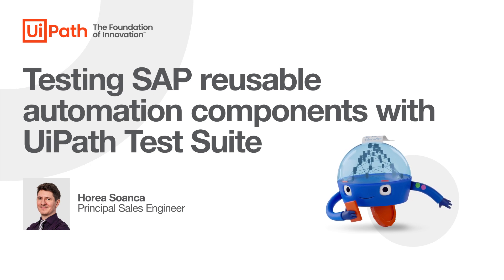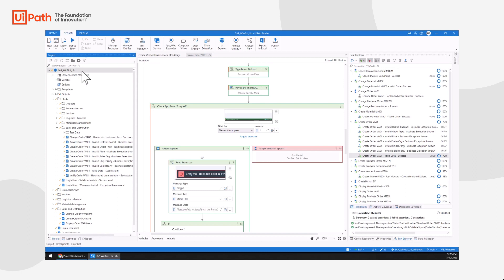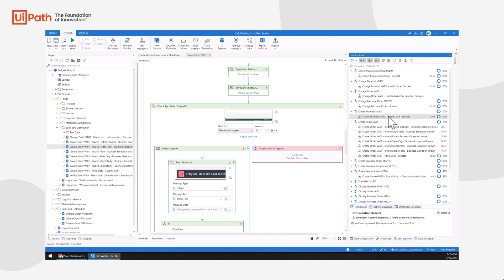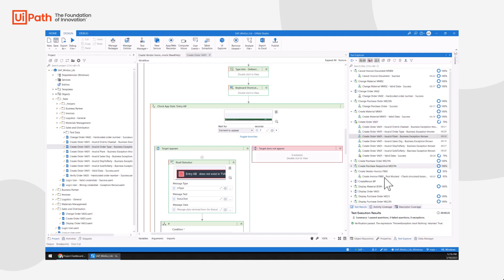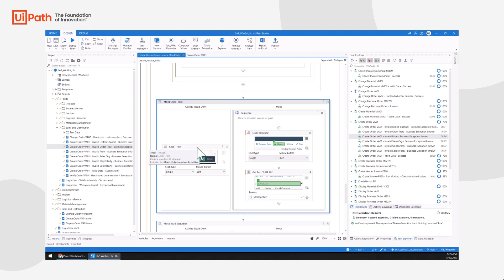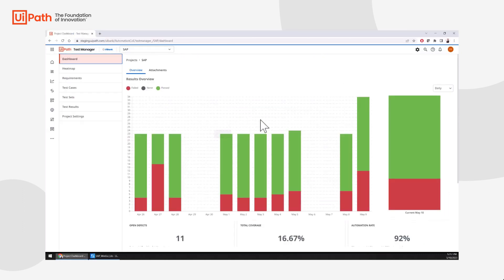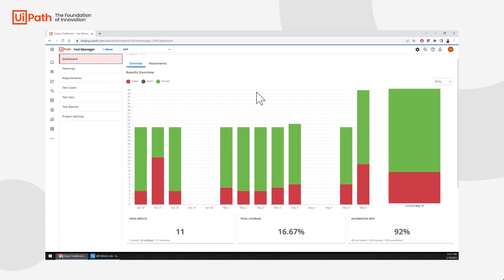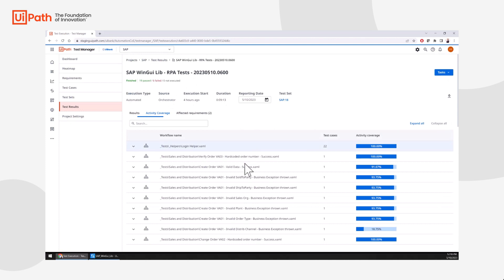Testing SAP reusable automation components with UiPath Test Suite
Discover how you can empower your automation team to continuously deploy with confidence by testing reusable automation components for SAP.